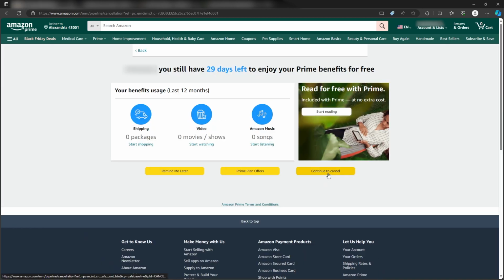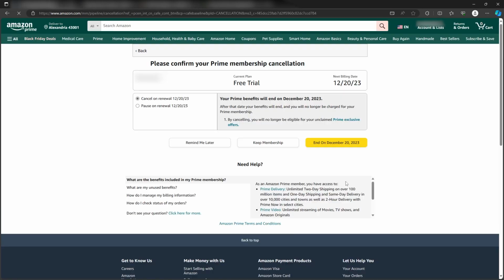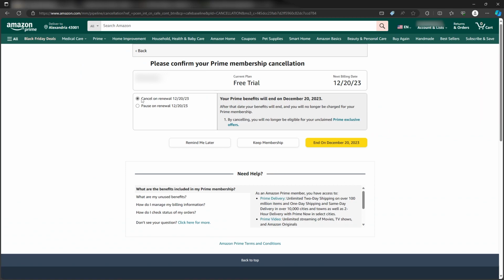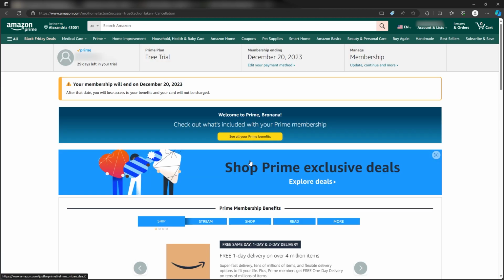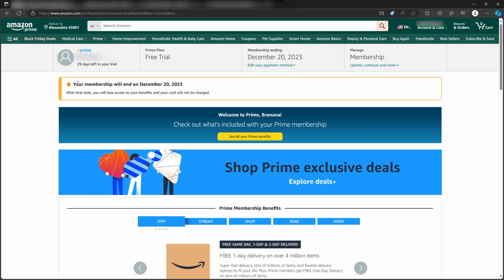How to Cancel Prime Subscription on AMAZON?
Ease out of your Amazon Prime subscription with our tutorial on canceling. Learn the straightforward steps to end your subscription and manage your account. Take control of your Amazon Prime experience by following the simple process to cancel your subscription hassle-free. Watch now and make informed decisions about your Amazon Prime subscription.